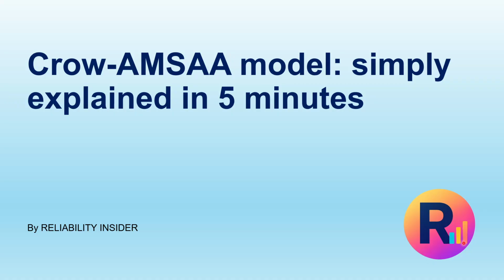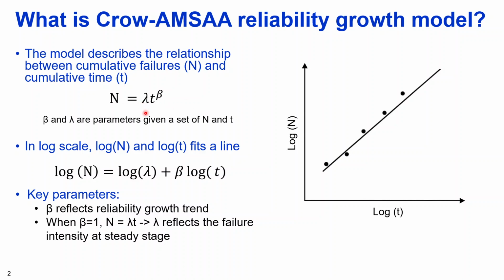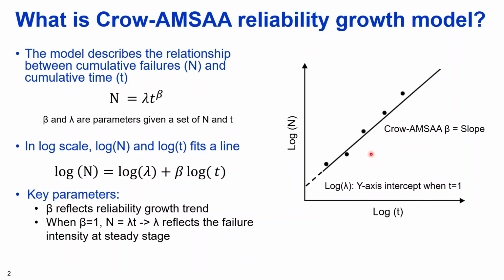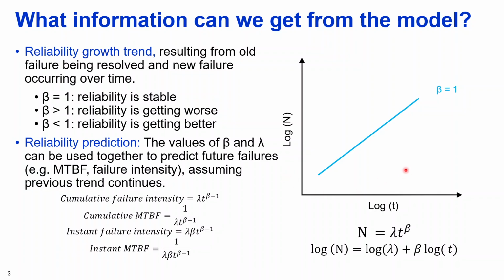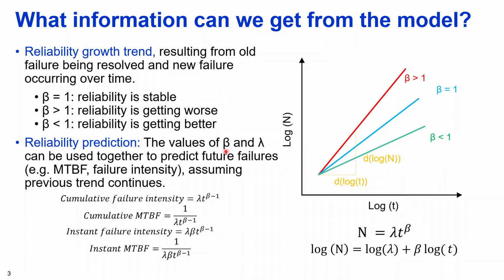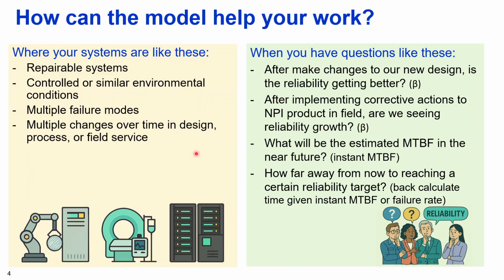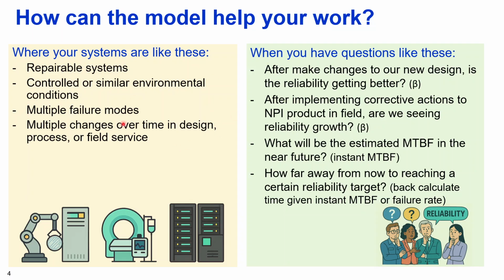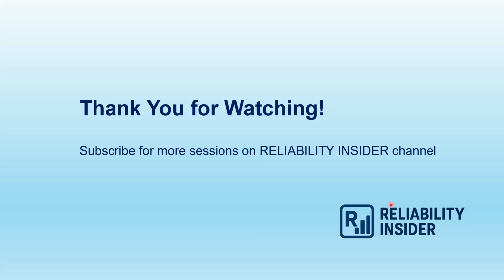Crow-AMSAA Reliability Growth Model Explained in 5 Minutes | ReliabilityInsider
This video introduces the Crow-AMSAA model — a powerful reliability growth model to analyze repairable systems and track whether reliability is improving over time, with simple explanation in 5min.

You’ll learn:
 • What the Crow-AMSAA model is
 • How to interpret β (beta) and reliability growth from the model
 • How to use the model for repairable systems

This is a short, easy-to-follow introduction designed for maintenance engineers, design engineers, and anyone interested in practical reliability tools.

Coming soon: ReliabilityInsider will be building a full Udemy course where we’ll go deeper with hands-on exercises, case studies, and guided analysis.

👍 Like this video if it helped you

07/2026 update:
🎓 Want to dive deeper into reliability analysis?
My new Udemy course is now available: Turn Reliability Data into Maintenance Decisions

The course includes:
Weibull Analysis
Crow-AMSAA Analysis
Real-world reliability data
Maintenance decision making
Practical engineering case studies